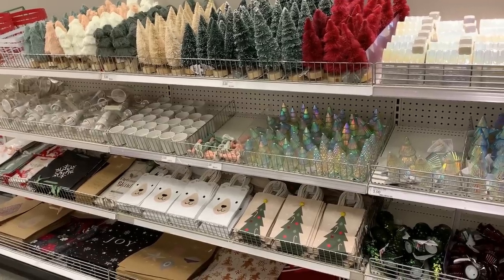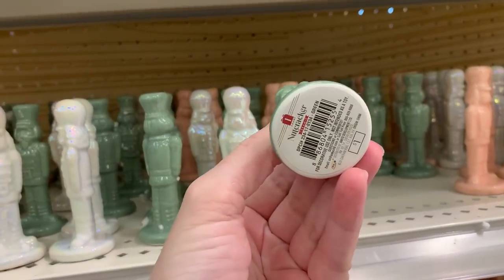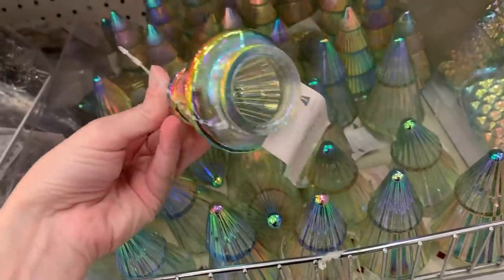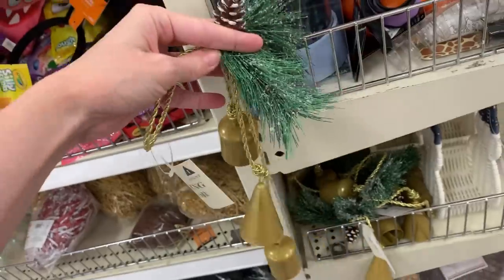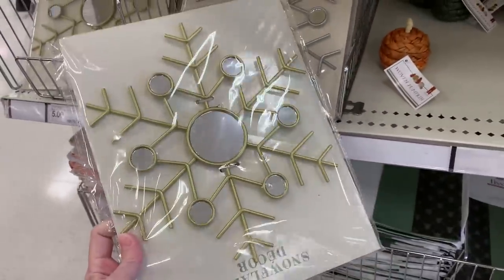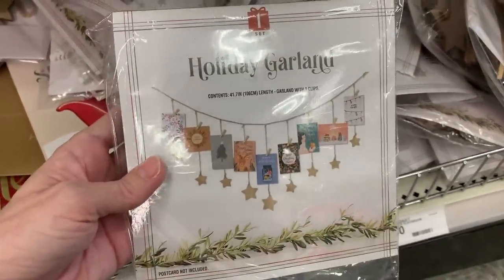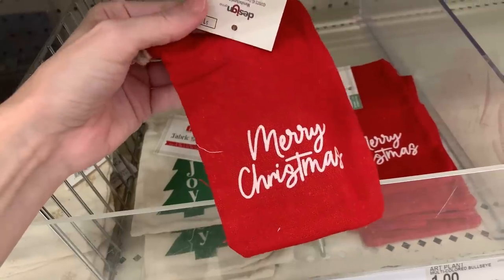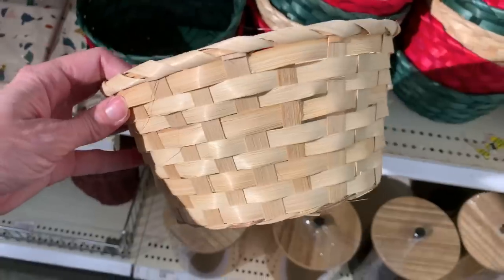Target Dollar Spot Christmas Decor 2023 Shopping Gingerbread Items Trees Pink Christmas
Come browse the new Christmas items in the Target Dollar Spot with me! Video includes shaped baskets, glass light-up LED trees, decorative metal present and Christmas tree trays, ceramic houses, decorated tins, wood signs, fabric and wood trees, ceramic nutcrackers, metal bells, metal and wood baskets, glass gingerbread and snowman containers, countdown to Christmas calendars, flocked trees, ornaments and package toppers, gift boxes and bags, wrapping paper, lights, and more!